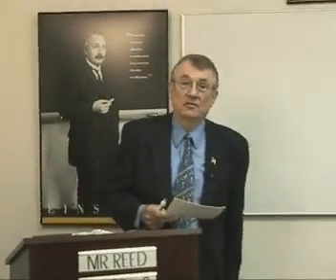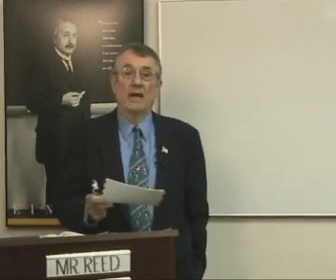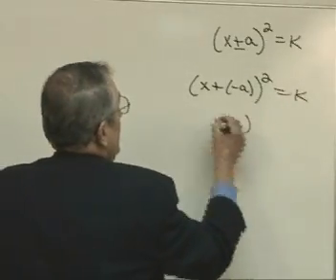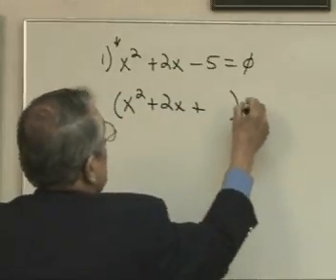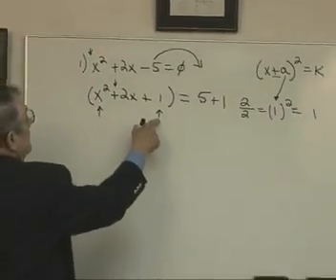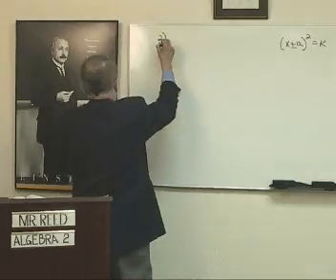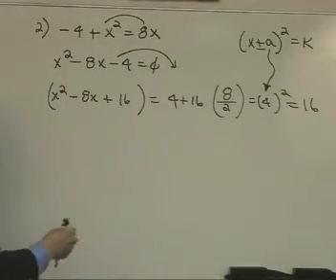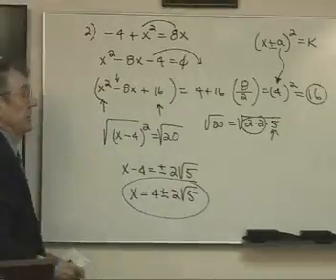Art Reed and John Saxon's Algebra 2, 2nd or 3rd Ed, Lesson 50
Sample lesson from John Saxon's Algebra 2, 2nd or 3rd Ed textbook, taught by Art Reed.  The DVD tutorial series contains twelve individual DVD's showing Mr. Reed teaching the concepts of the 129 lessons found in the book.  Mr. Reed is an experienced Saxon math teacher with more than twelve years experience teaching Saxon math in a public school.  Each math concept in the book is explained in simple terms, enabling the student to better understand the matching concept described in the textbook. The series will work on a television, PC or Mac DVD player.  NOTE: This sample has been optimized to enable internet viewing. The quality of the audio and video of the actual DVD's contained in the series itself are of much higher audio and video quality.